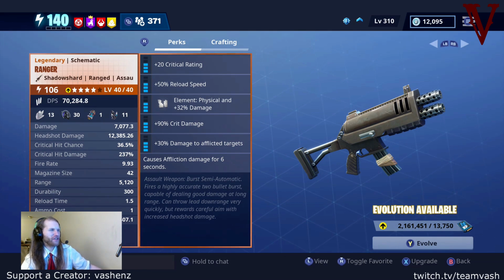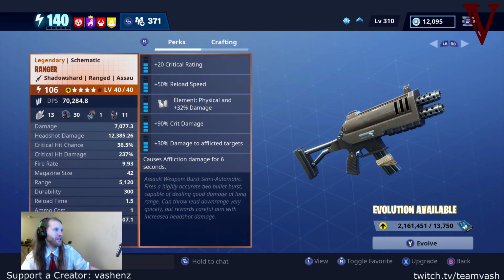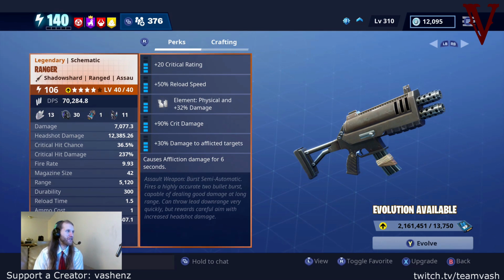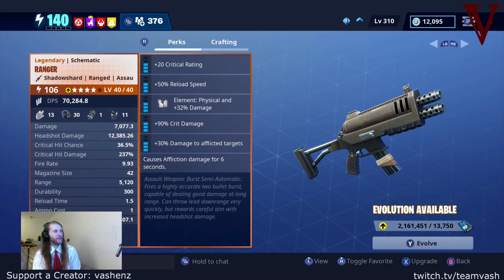Ranger Review (Epic Version: Trooper) | Fortnite Save the World | TeamVASH